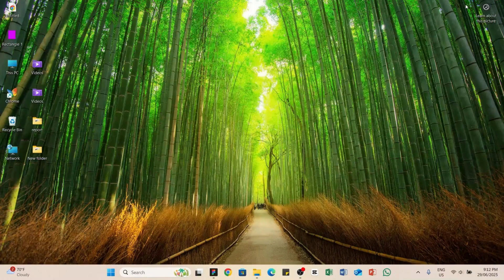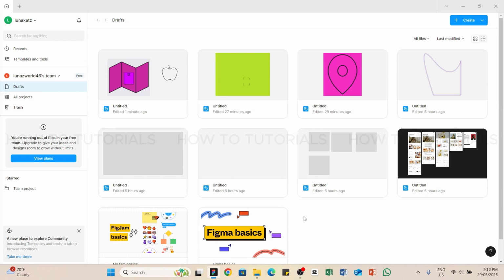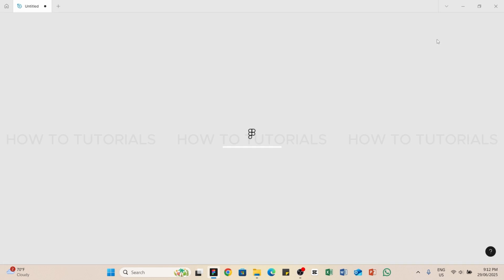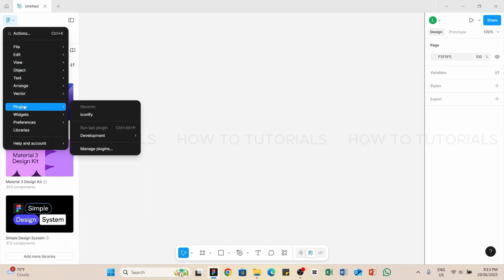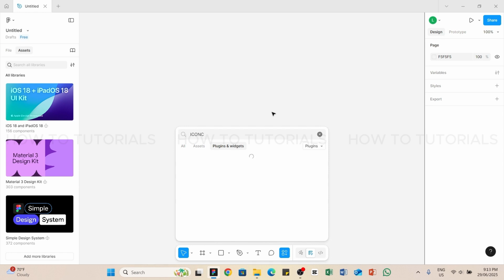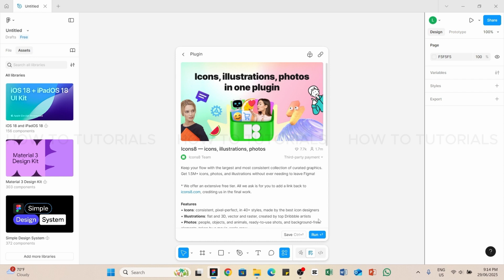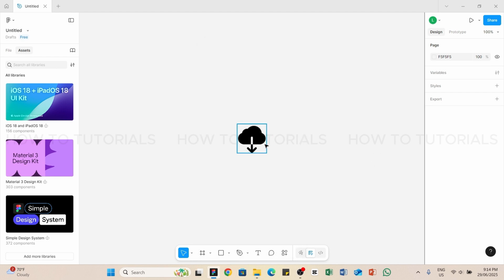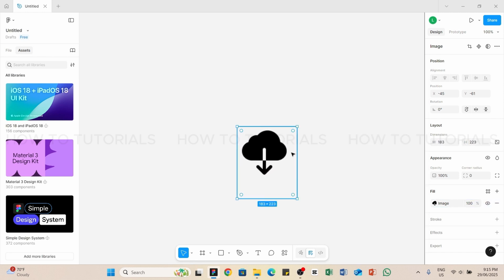How To Add Icon In Figma | Use Icons In Your Designs 2025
"How To Add Icon In Figma | Use Icons In Your Designs 2025" - A Video Guide by How To Tutorials.

Want to make your designs eye-catching? Use icons on your UI design using FIgma to make the design outshine.  This video will guide you to add icons as per your preferences. Just follow the video, the choose, drag and drop the icons.